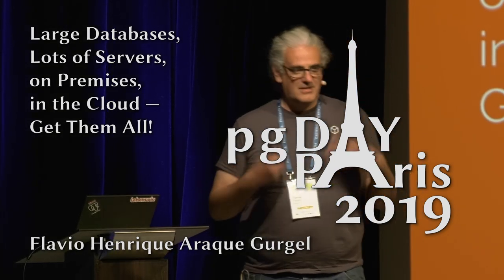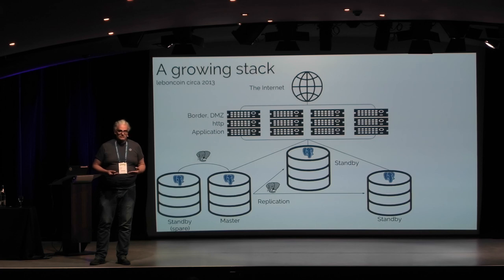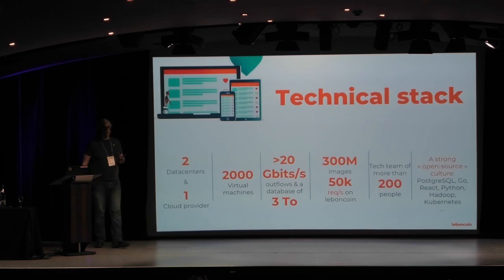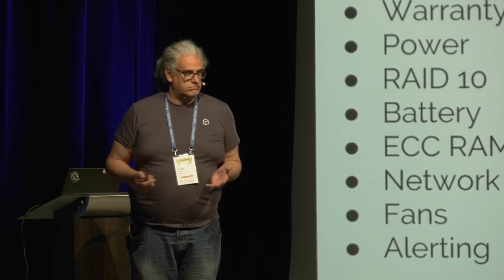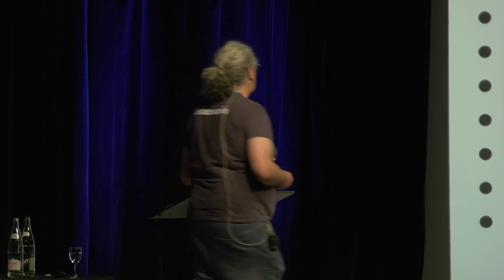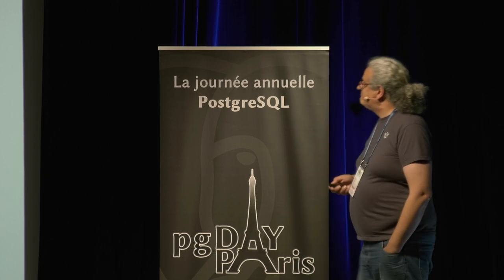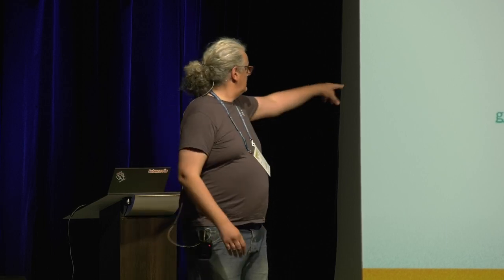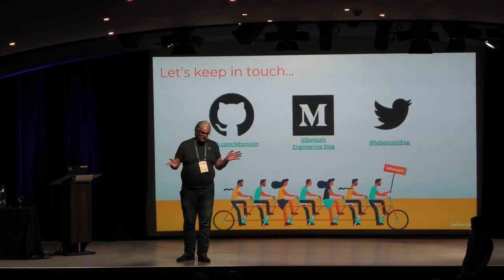Large Databases, Lots of Servers, on Premises, in the Cloud - Get Them All! — Flavio Gurgel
This talk is an overview of the leboncoin's real infrastructure and how we manage PostgreSQL to be webscale as the database of choice of the 5th most accessed web site in France:

- handling tens of databases and servers using automation
- guaranteeing availability at the network and database levels
- distributing charge amongst servers
- taking backups of multi-terabyte databases
- monitoring and alerting tools
- moving data between databases
- low to (almost) zero downtime version upgrades
- deploying DDL
- move to the cloud? When, what and why
- the impact of GDPR in database operations
- the impact of recent PostgreSQL versions features like logical replication and parallel query
- incidents? Well, that happens...
- when the NoSQL talk arrives